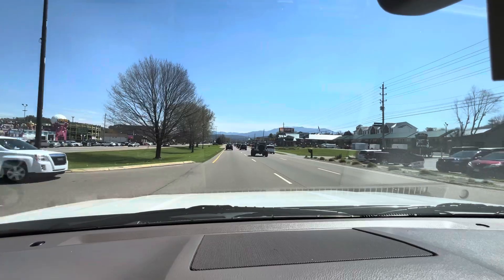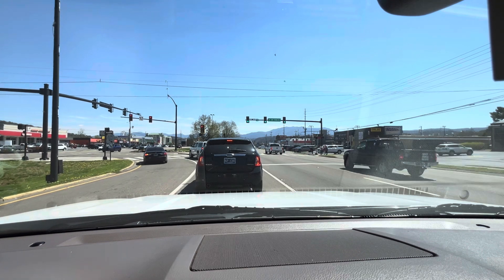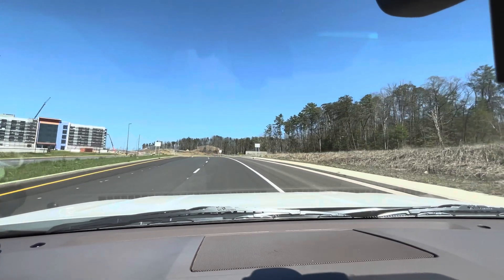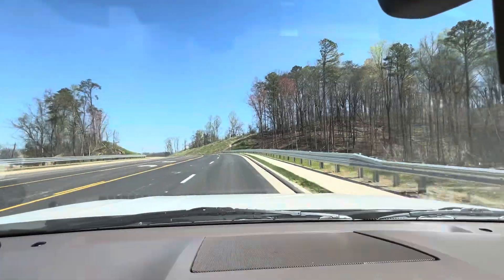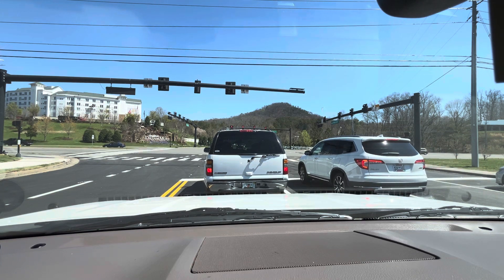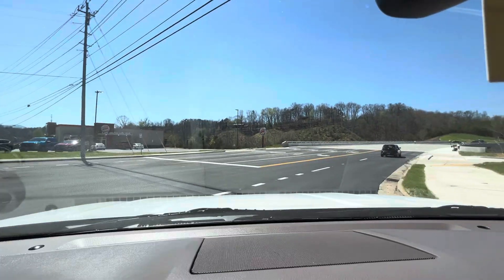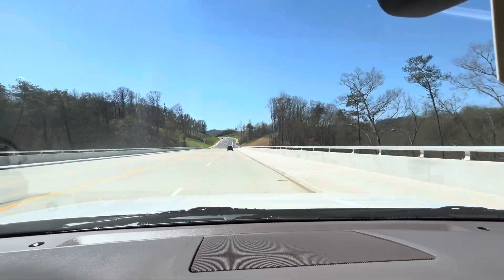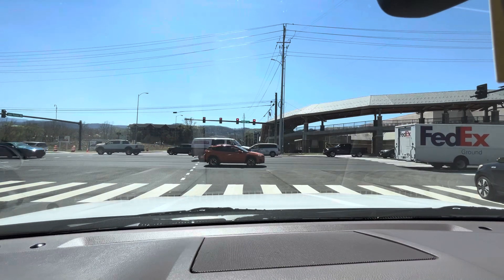Pigeon Forge Jake Thomas Road is NOW OPEN to traffic!!!